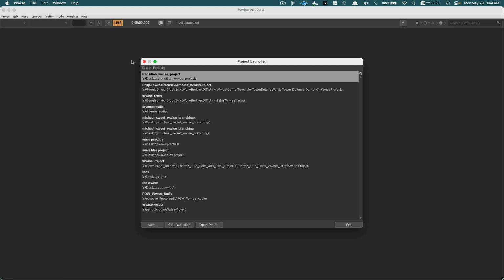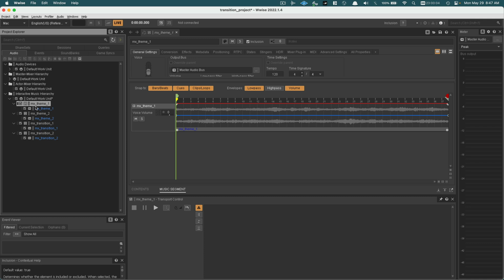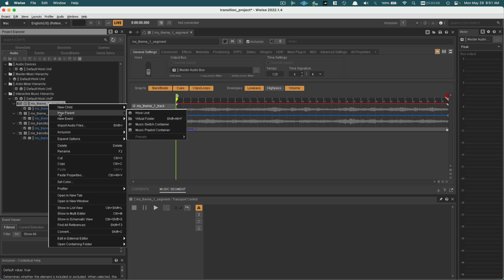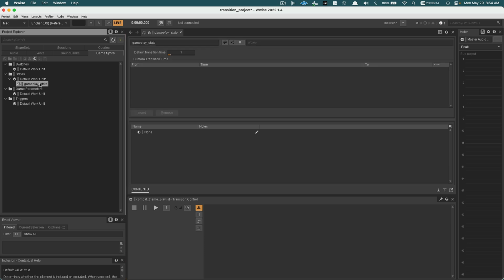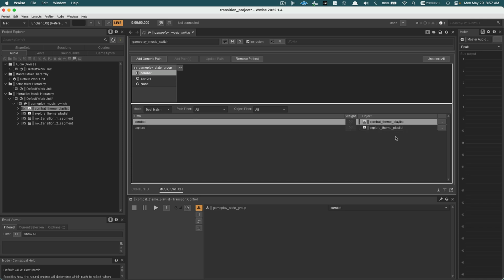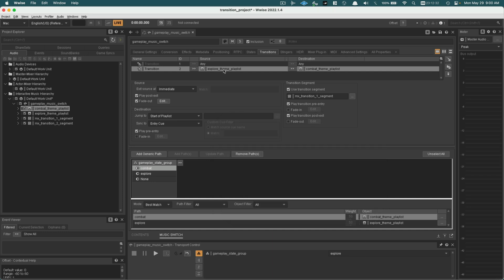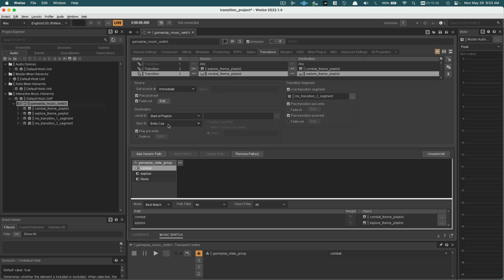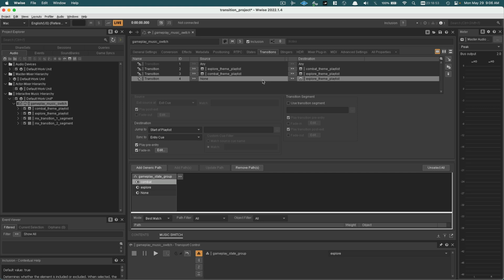Wwise Music Transition Tutorial